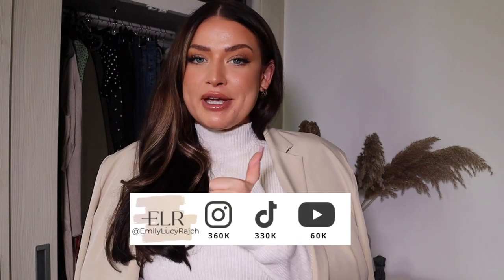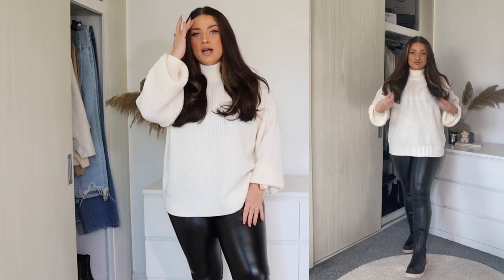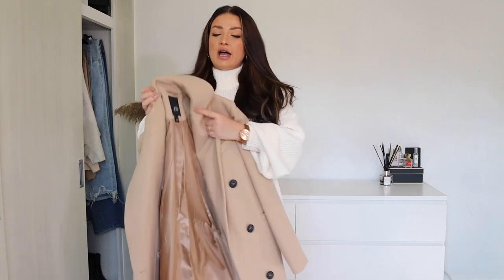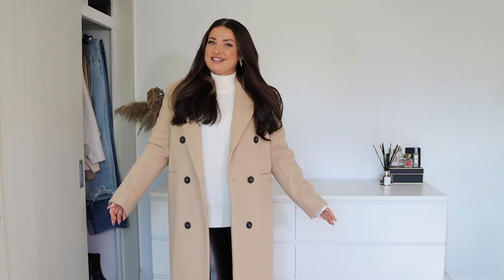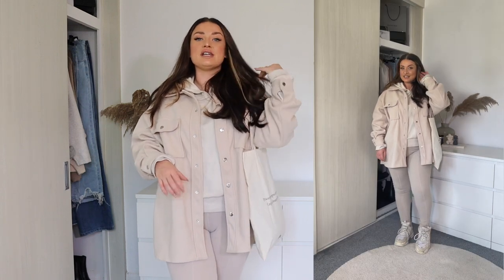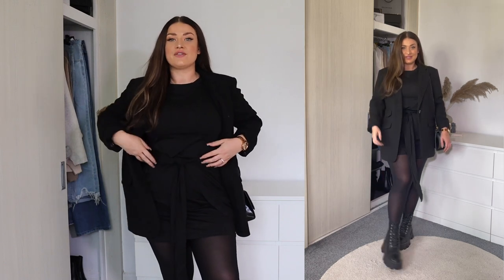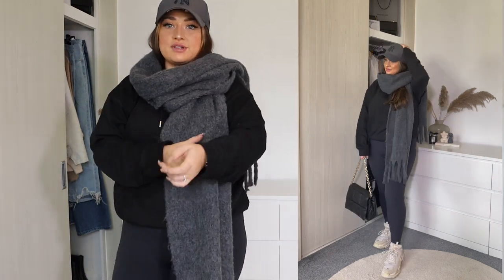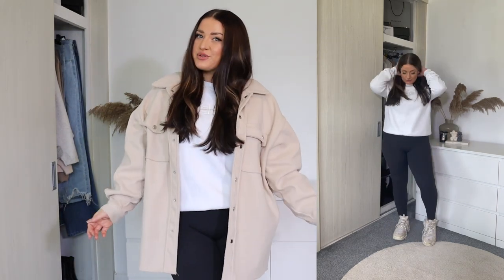🍂 5 CASUAL/ DAYTIME OUTFITS FOR AUTUMN | FALL| LOOK BOOK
Fall weather is finally starting to show!
So I've put together a requested video, showing comfortable everyday outfits for this Autumn, you can throw on and still look stylish!

All these looks have in mind, a midsize body shape and work to flatter, working with your body shape, not against it.

Outfit 1:
Links:

Coat: similar/

Outfit 2:
Shacket:

Hoodie:

Leggings:

Trainers:

Scarf: Primark

(AD)

THINGS YOU MIGHT WANT TO KNOW:

HEIGHT: 5FT 2.3
SIZE: SIZE 12-14
AGE: 31 YEARS OLD

ISIF: EMILYLRX50
LOOKFANTASTIC: LFEMILYLR
BOOHOO: EMILYLR
HELIOCARE: HELIO118
NASTYGAL: EMILYLR35
SHEIN: EMILYLUCY15